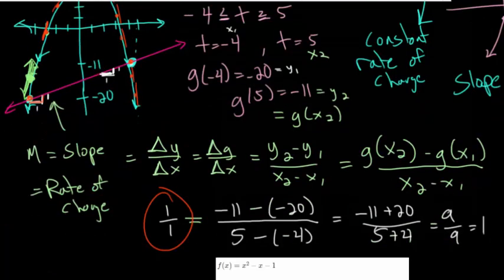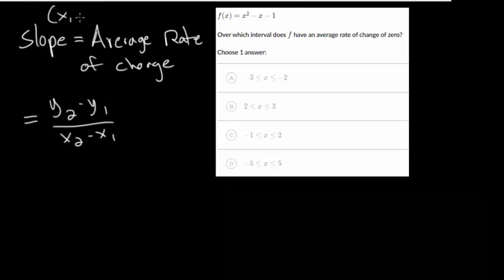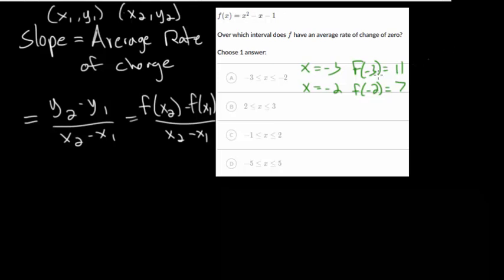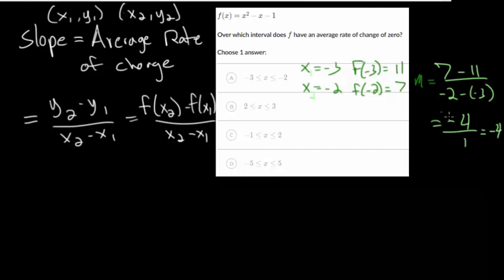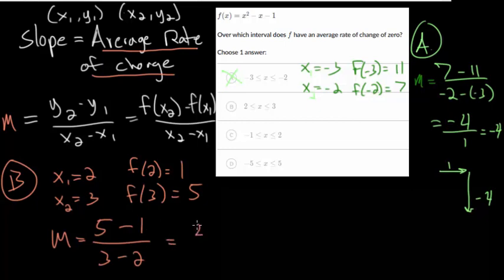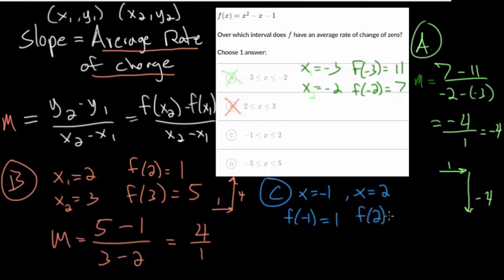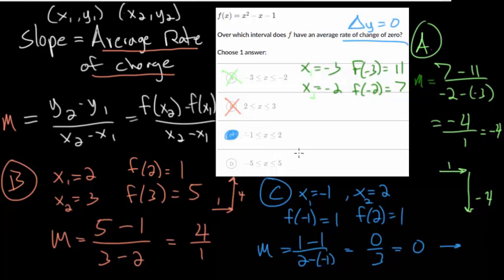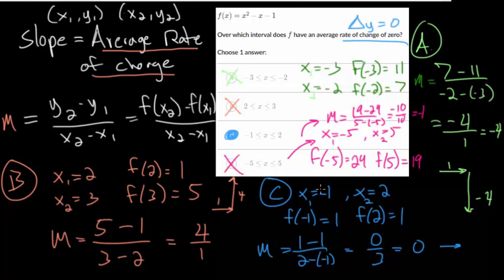Average Rate of Change of Polynomials: Practice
This video continues with the idea of finding the average rate of change of polynomials.

The general strategy is to find the two points by looking at the end points of the interval. Once the x and y values for each point have been determined, calculate the slope between the two lines to find the average rate of change.

Khan Academy exercises to practice:
1. Average Rate of Change of Polynomials

2. Average Rate of Change: Graphs and Tables

EulersAcademy.org